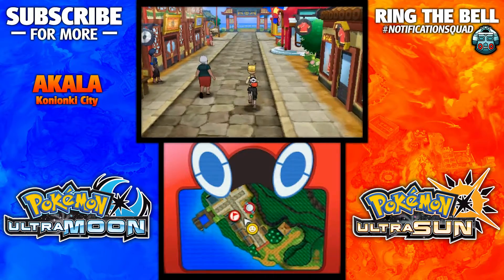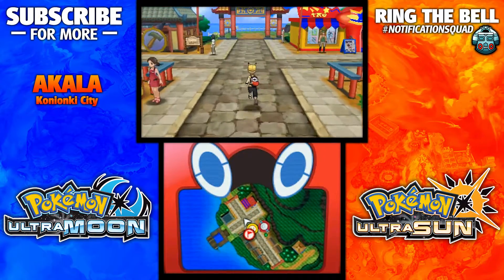How to Get Eviolite Location – Pokemon Ultra Sun and Moon Eviolite Location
Check out all other Pokémon Ultra Sun and Moon location, how to, and tutorial videos

In this video, I share the location of the Eviolite in the new games Pokémon Ultra Sun and Moon!

Pokémon Ultra Sun and Moon Eviolite Info:
A mysterious Evolutionary lump. When held by a Pokémon that can still evolve, it raises both Defense and Sp. Def.

The4thGenGamer is your #1 source for Pokemon content - Ultra Sun and Ultra Moon to Platinum! Find Let's Plays, Tutorials, Top 5's, and plenty of other Pokemon content in all sorts of forms here!  From the Pokemon Ultra Sun and Moon Randomizer, to the Pokemon Heart Gold and Soul Silver Randomizer Ultimate Nuzlocke Co Op Soul Link, there's a lot of content on the channel to enjoy, thanks for watching!